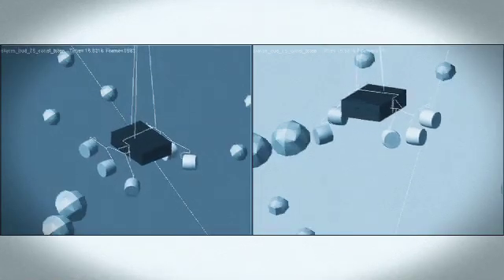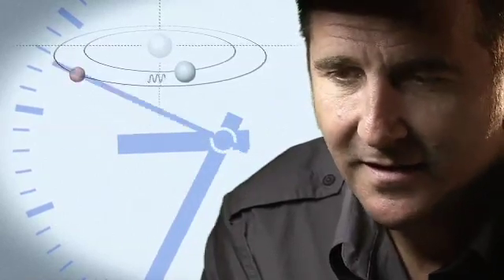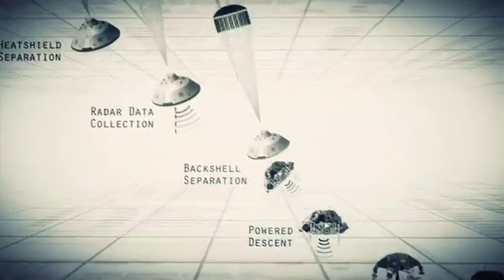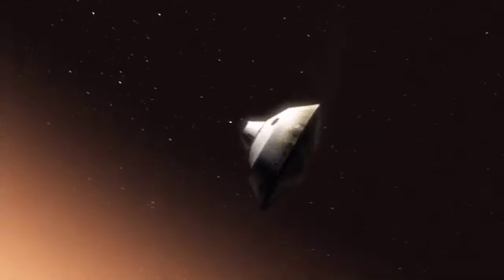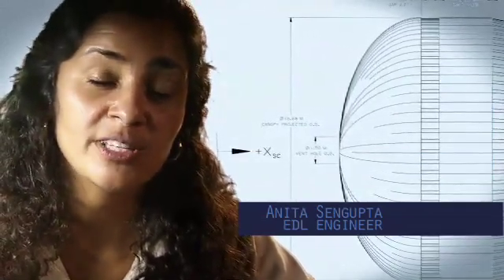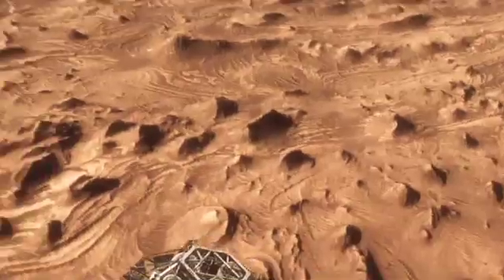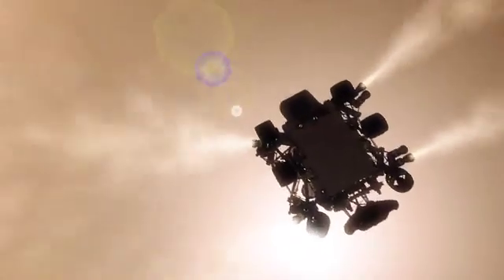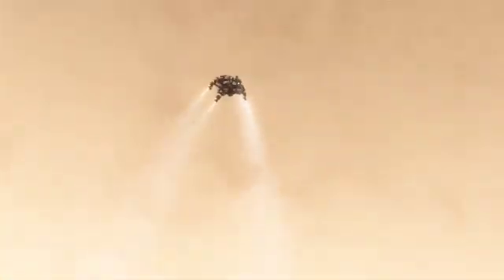Atterrissage de Curiosity sur Mars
Les ingénieurs de la NASA expliquent la procédure d'atterrissage complexe de Curiosity sur Mars. Pour tout savoir, consultez l'article sur sciences_mag.fr

Courtesy of  JPL/NASA